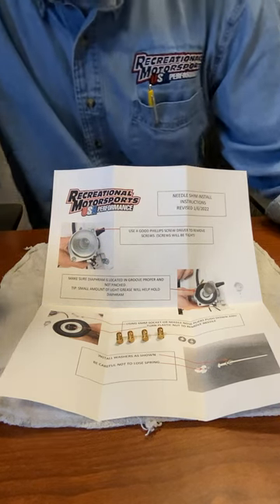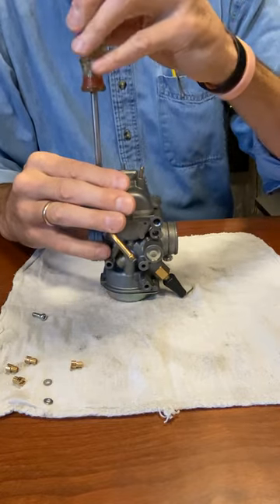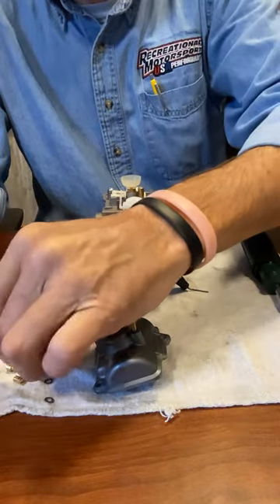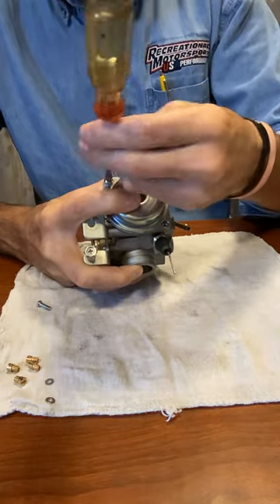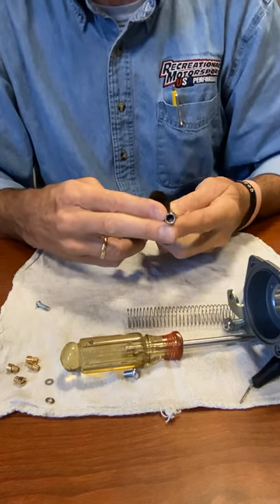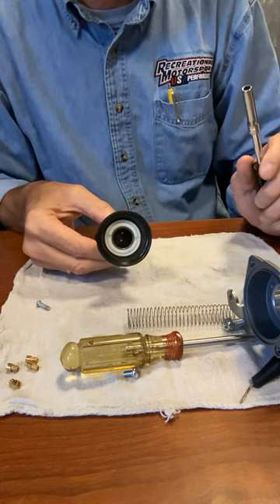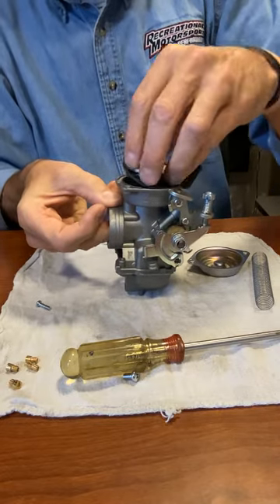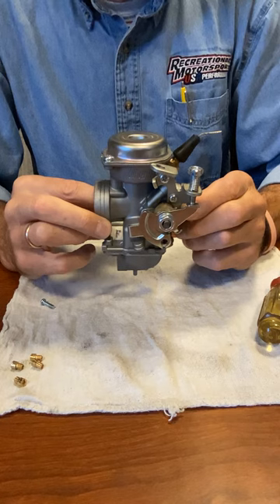2020 200 Main Jet Installation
Install your 2020+ 200 Main Jet Kit into your Yamaha Snoscoot, Arctic Cat ZR 200 or Skidoo MXZ 200